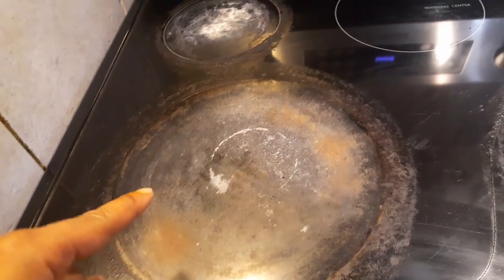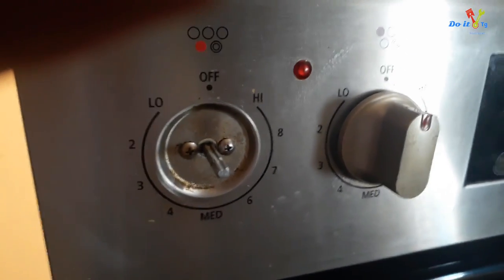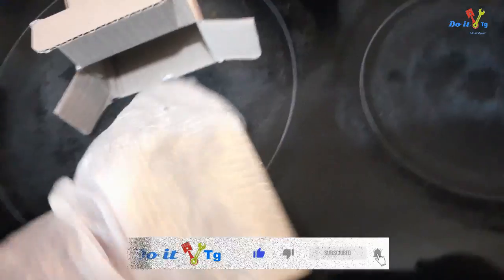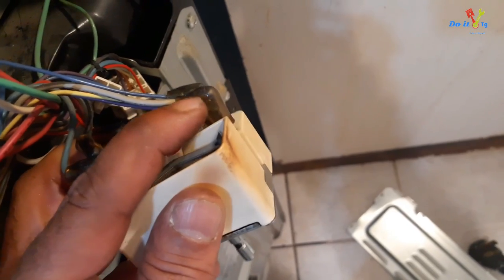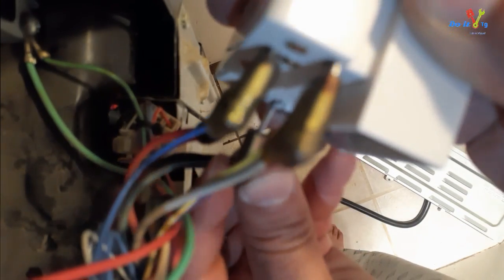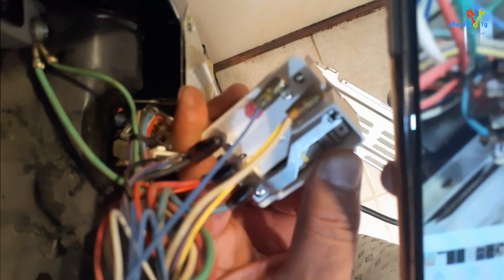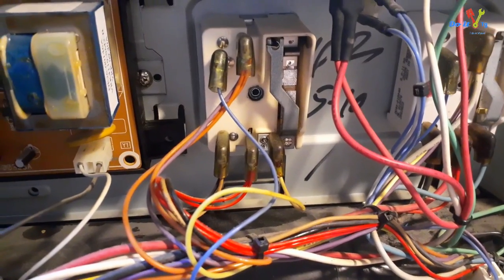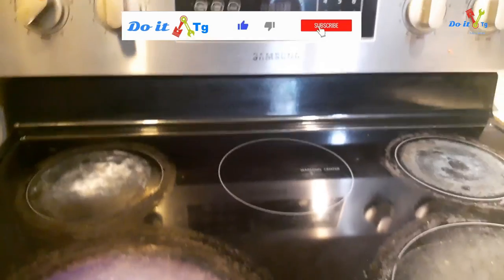Samsung Range Repair - How to Replace the Dual Element Switch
In this video I am showing how I replaced the switch on a Samsung cooking range. One of the burners on my Samsung cooking range was staying on all the time. Even if the switch is at off position, the burner was staying warm.  The Red light always stay lit indicating that the surface is hot. At one point it stopped working. I figured it was the switch that needed to be replaced . The part number i needed was DG44-01004A.

If you have any questions, please ask in the comments.

samsung stove repair
electric stove troubleshooting
electric range troubleshooting
electric stove repairs
ceramic stove repairs
ceramic cooktop repair
surface burner switch
stove control switch
infinite heat switch
heating element switch
how to replace a stove heat switch
stove heat switch replacement
stove heat switch installation
Samsung
whirlpool
Frigidaire
general electric
Maytag
Kithenaid